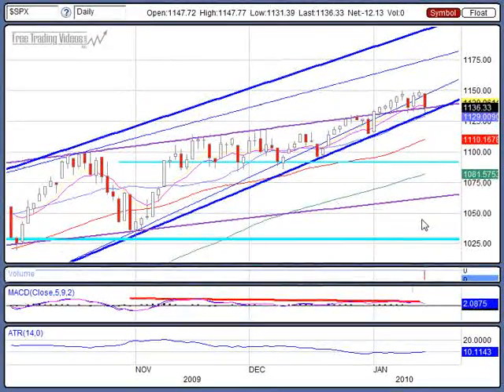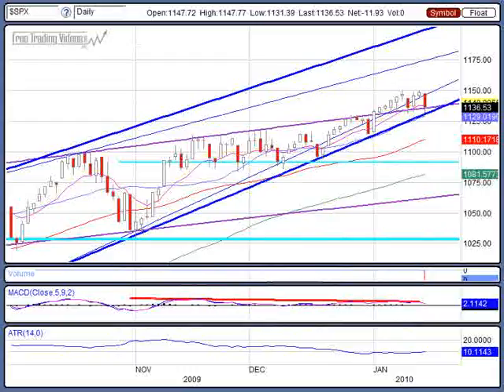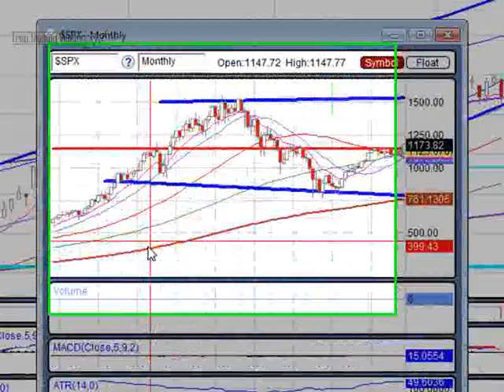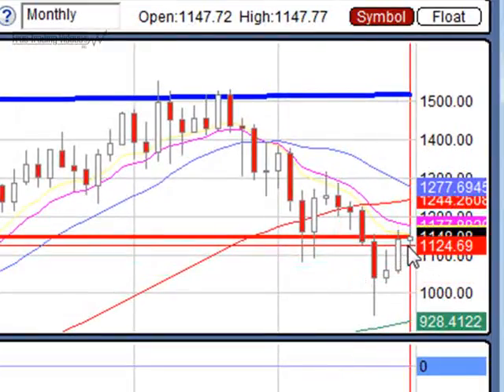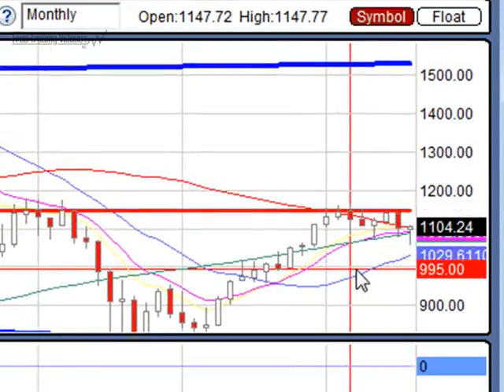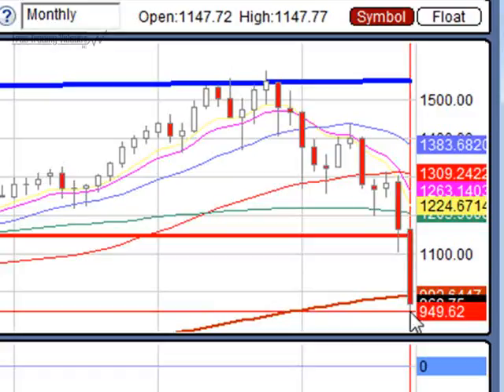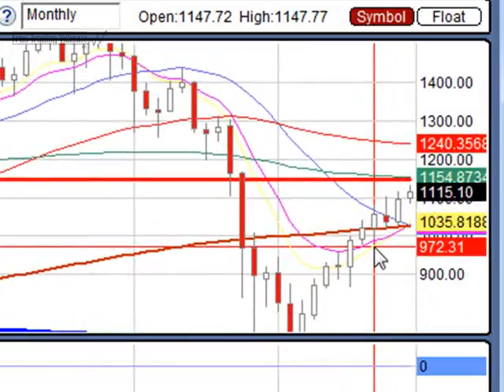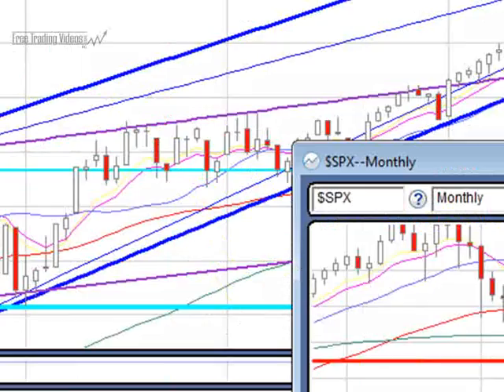Jan. 17, 09 Weekend Edition Stock Market Technical Analysis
http:FreeTradingVideos.com Weekend edition: Stock markets chopped around below major resistance and closing the week bearish.  Financial, Basic Material and Technology stocks were bearish this week foreshadowing rocky things to come.